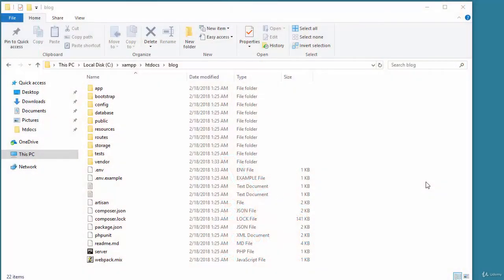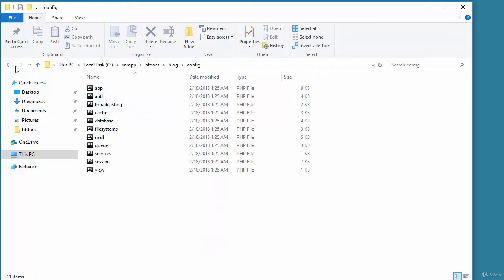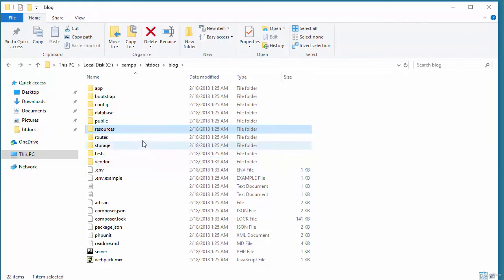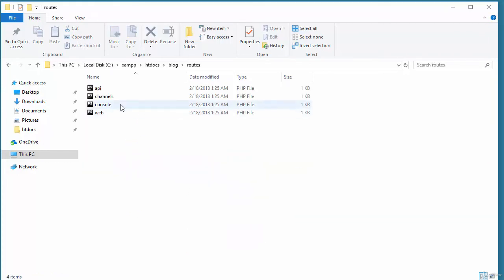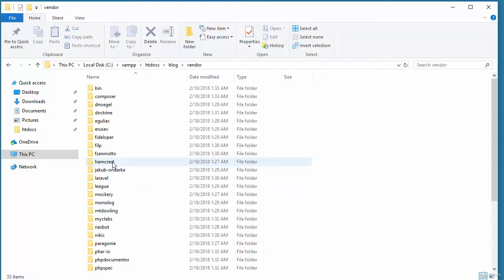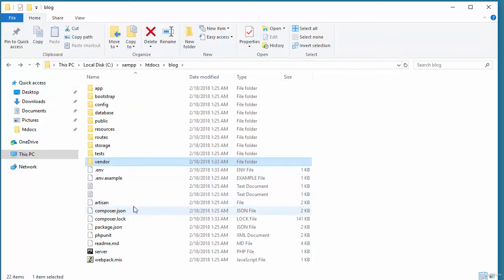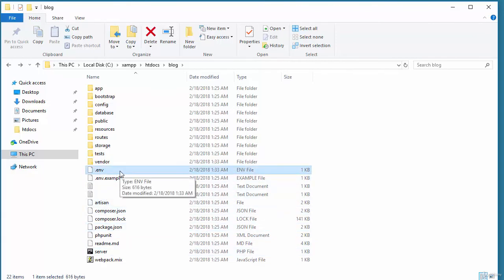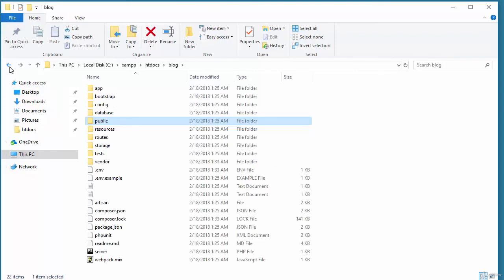Full Stack Web Development Course - Laravel - 3 Directory Structure